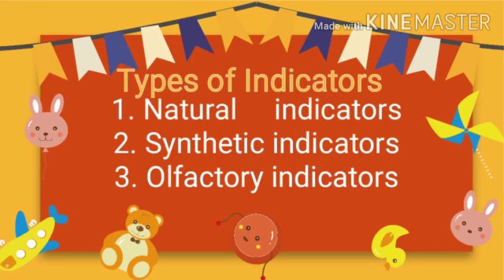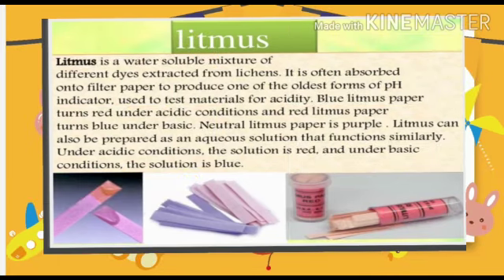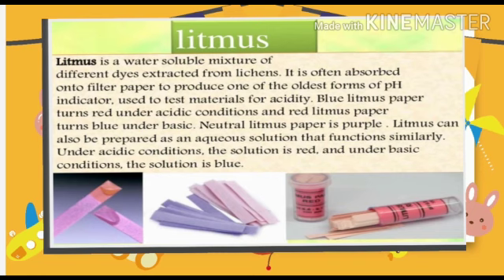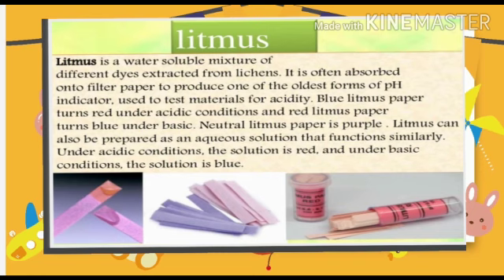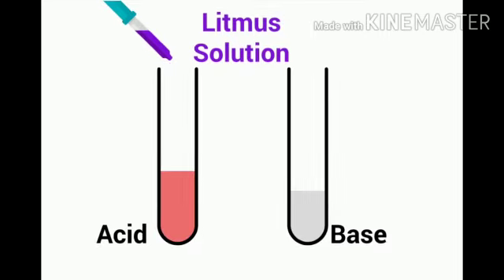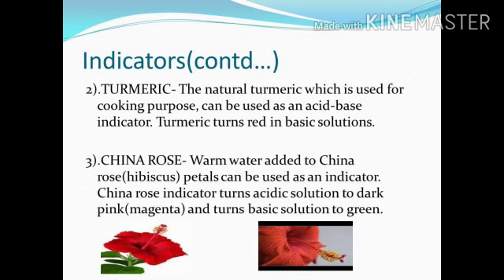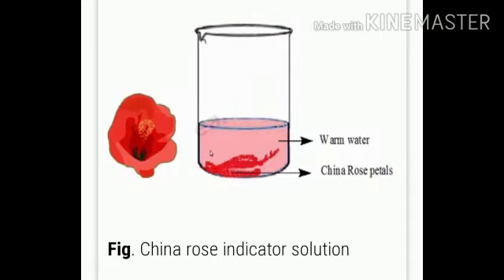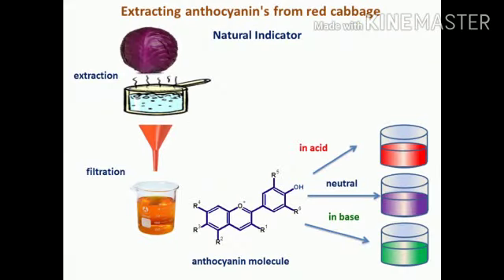Indicators part 2. Module 4